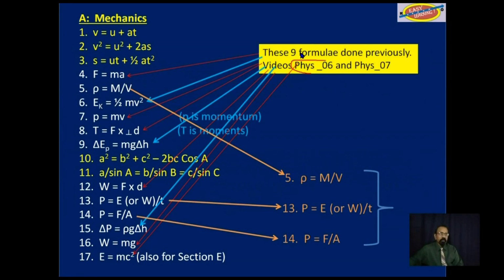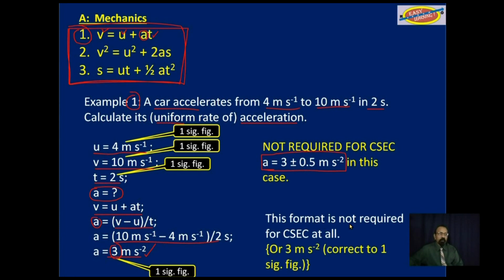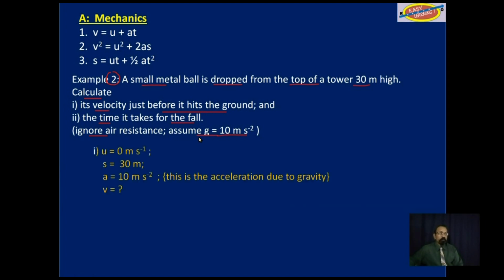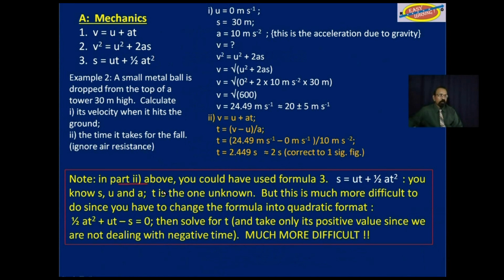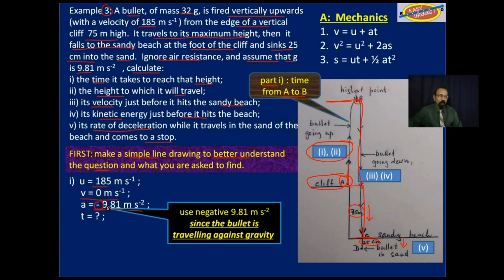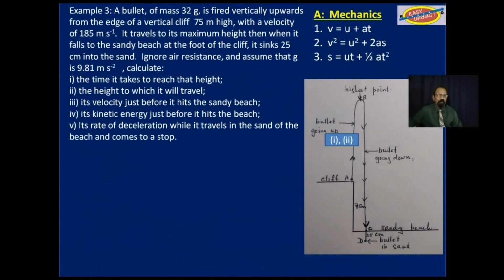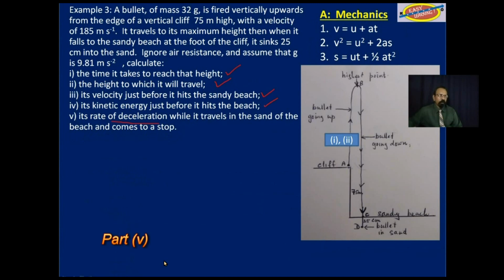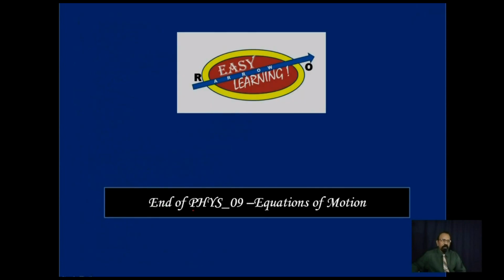PHYS 9 Equations of Motion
In this video, we will consider the following three equations, called equations of motion, for obvious reasons (as u = initial velocity, v = final velocity, t = time, a = acceleration, and s = distance travelled).

v^2 = u^2 @2as   (v squared = u squared + 2 x a x s)
s = ut + 1/2 at^2   (s = u x t + half x a x t squared)

These are clearly explained and used in this video.